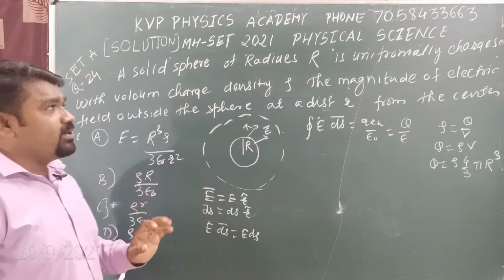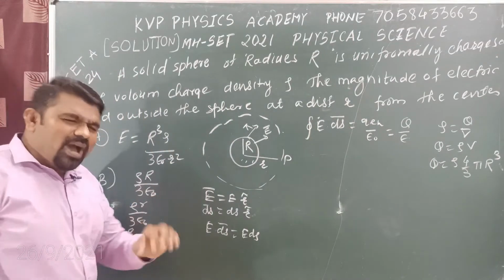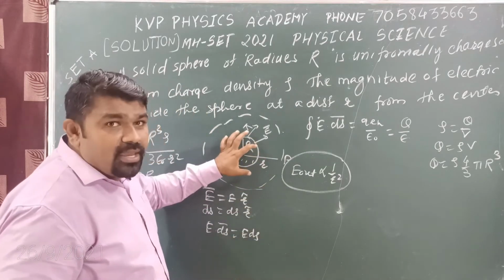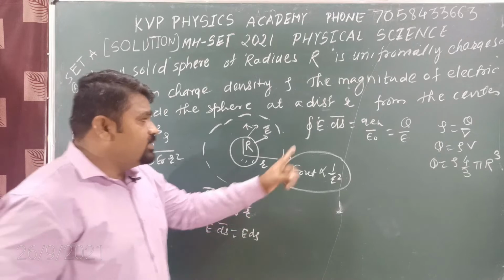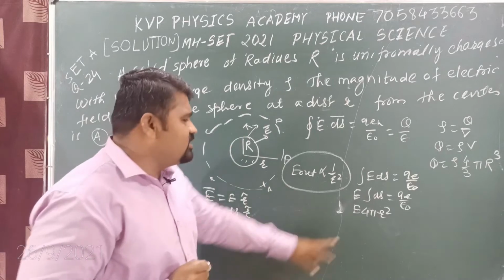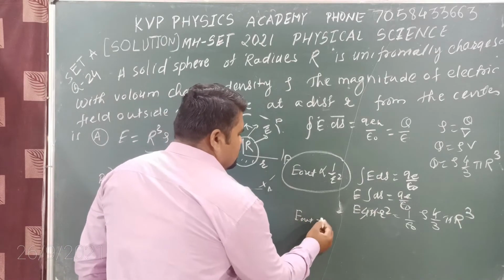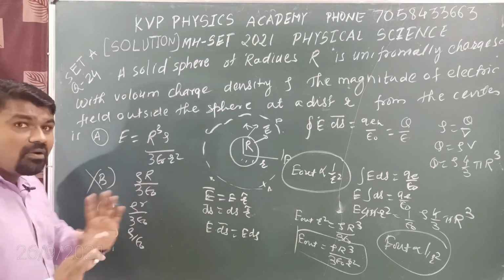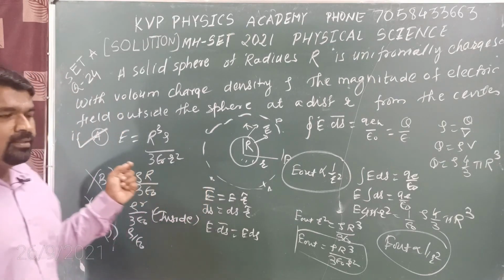MH-SET EXAM SOLUTION 2021 ED SET A Q 24